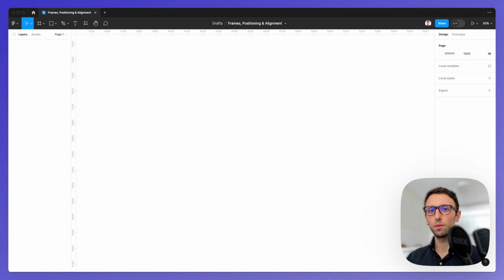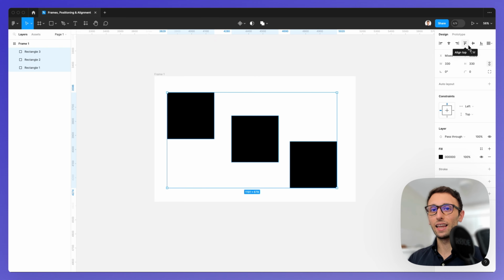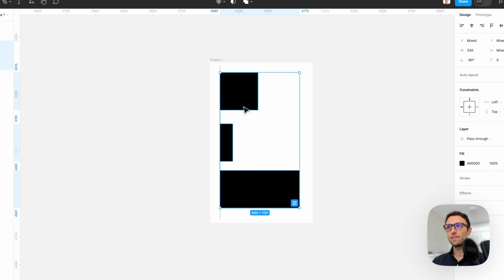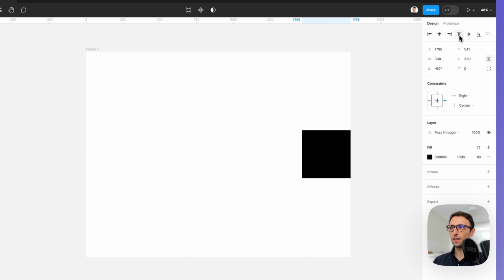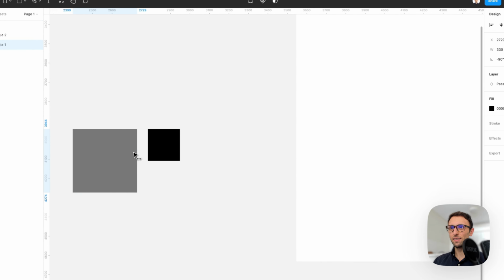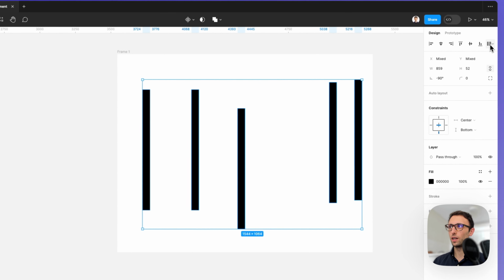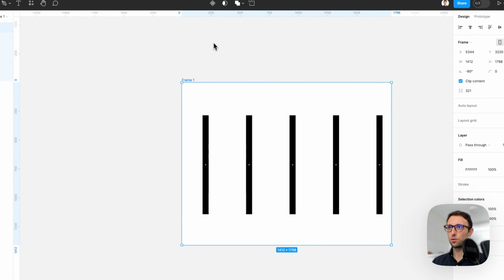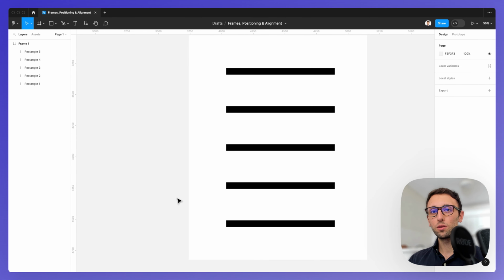Positioning & Alignment in Figma: Basics 101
👉 In this video I'll show you how to use the positioning & alignment tools in Figma.